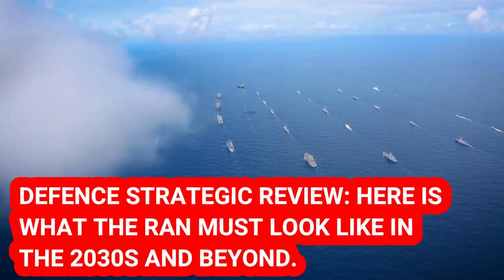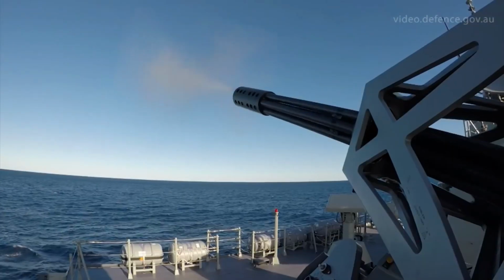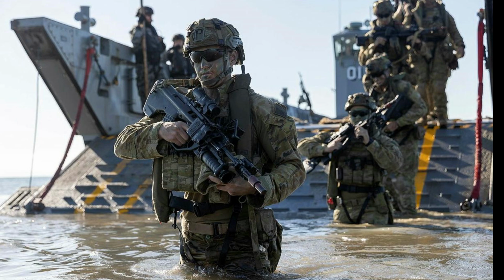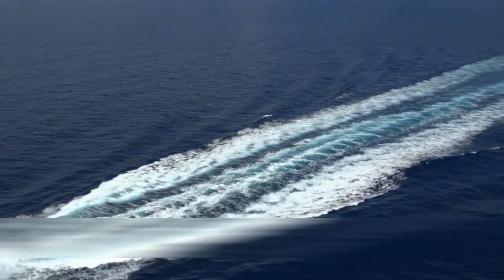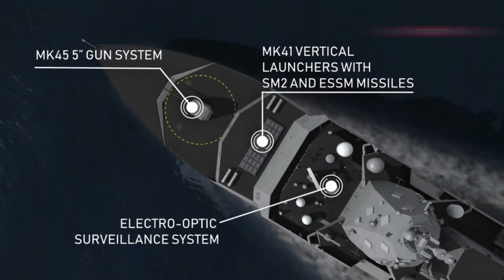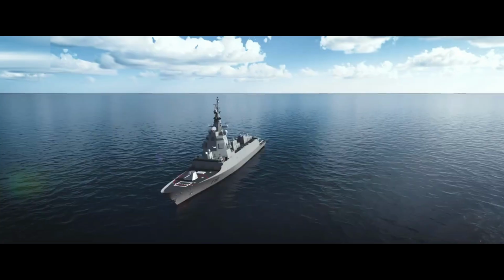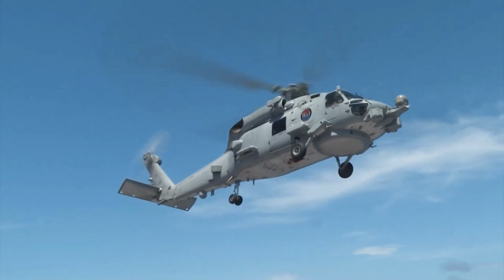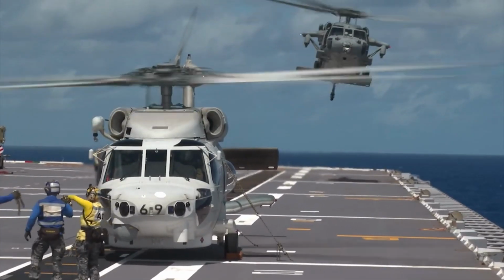DSR: HERE IS WHAT THE RAN MUST LOOK LIKE IN THE 2030S AND BEYOND.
While there is no official definition of surface combatants, "Tier 1" is broadly understood to refer to large, high-end capabilities such as the Australian Navy's Hobart-class destroyers. In contrast, "Tier 2" vessels are understood to be frigates. There should have been the inclusion of a Tier 3 warship, but it was never included.
While the exact requirements are classified, it's understood that the review was primarily tasked with weighing the improved anti-submarine warfare capabilities delivered by aukus class submarines.
The royal australian navy (ran) must achieve full spectrum of anti-submarine, anti-surface and anti-air warfare capabilities. In addition to these capabilities, ran must be capable of launching swarm attacks using unmanned underwater vessels and kamikaze sea drones and deployment of special air services commandos to anywhere in the indo-pacific.